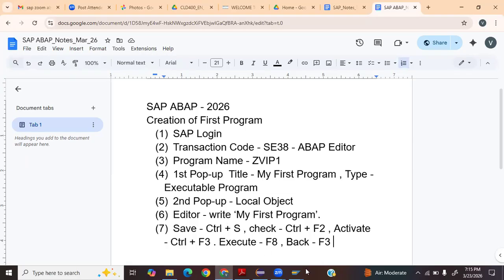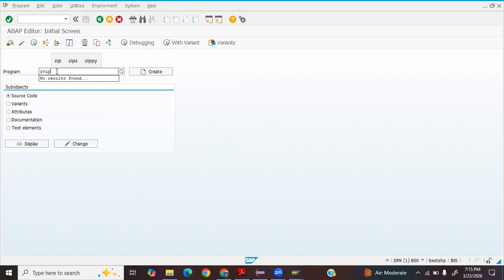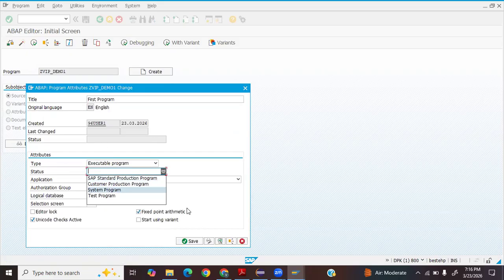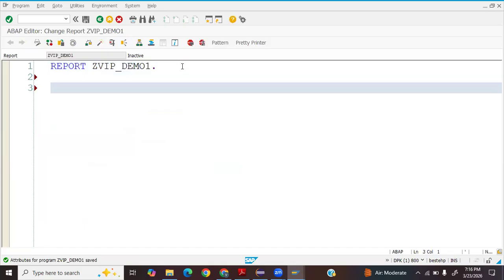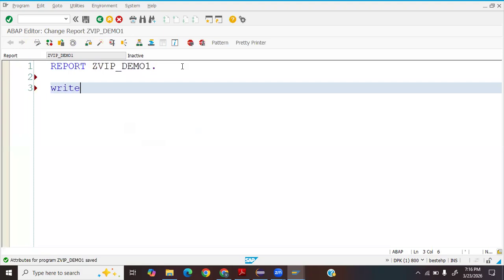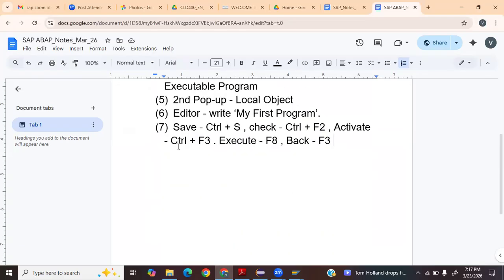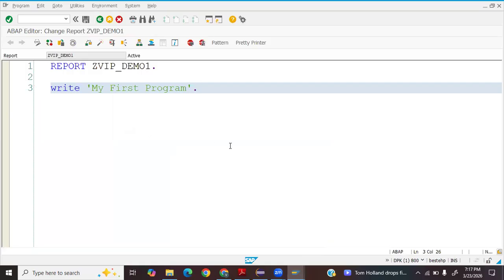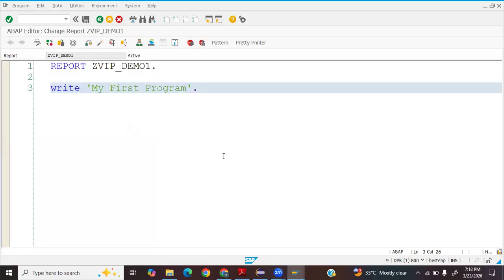SAP ABAP First Program 2026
SAP ABAP for absolute Beginners.